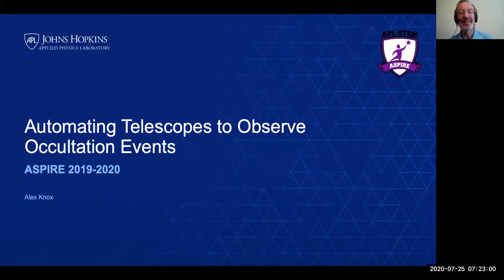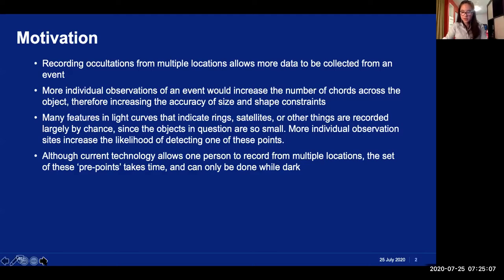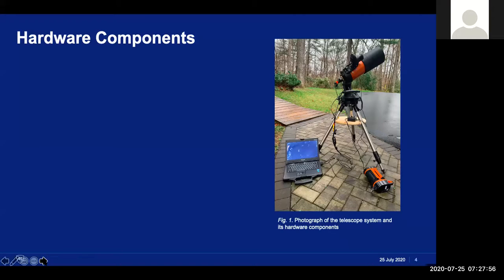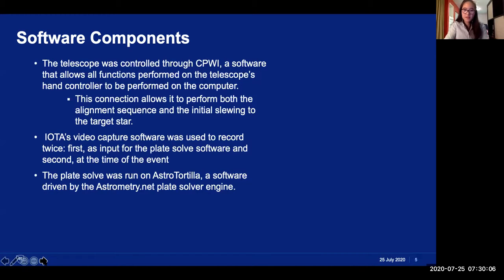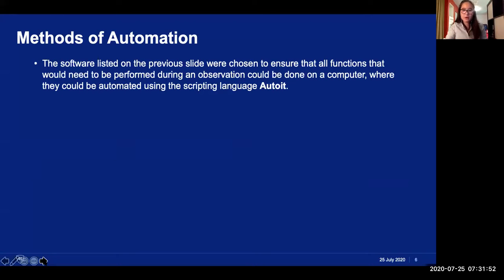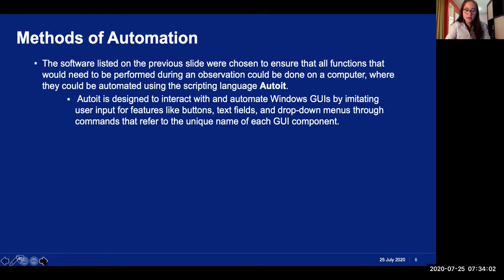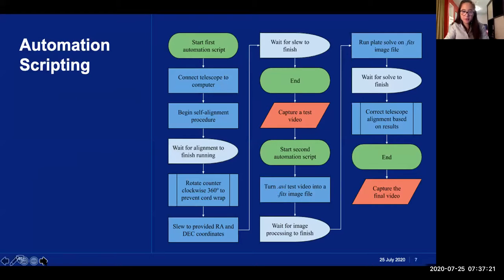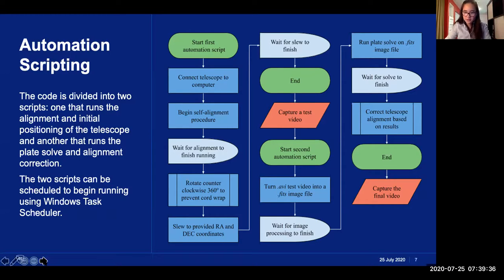IOTA Mtg 2020 Sat03 A fully automated remote station system Alex Knox